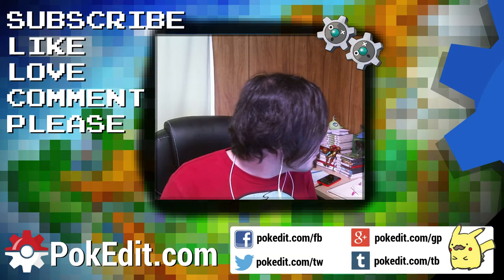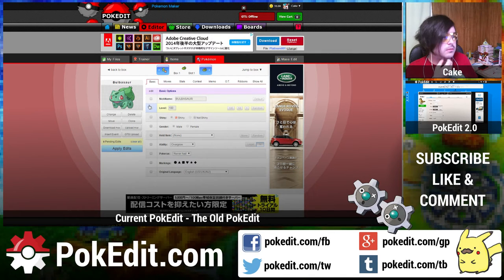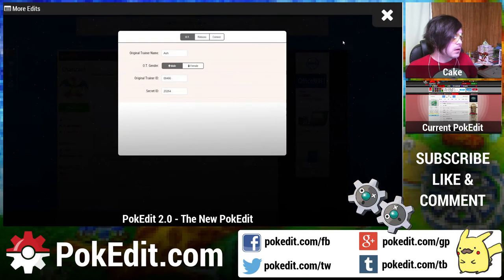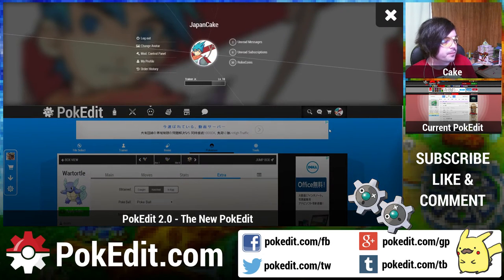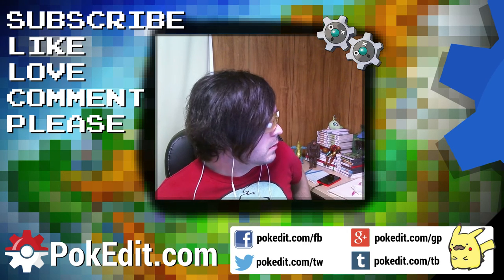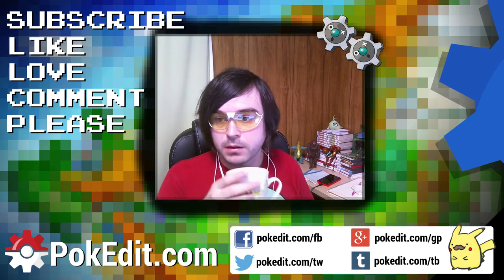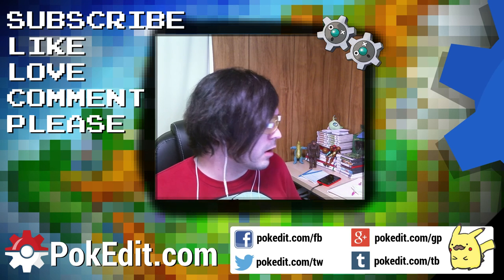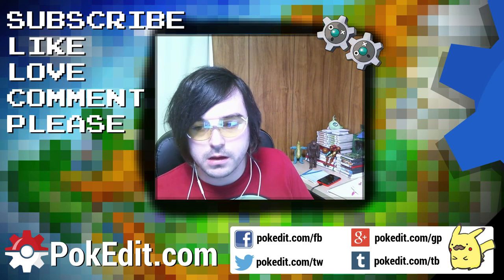PokEdit Live Stream 001 - 2.0 Talk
A brief introduction to the new PokEdit Site. Will be showing what's the same as the old editor and what's different. I'll also talk about future plans.